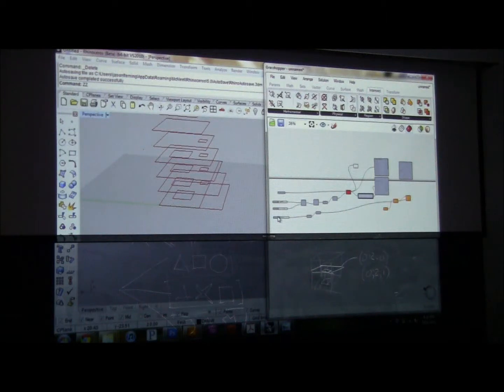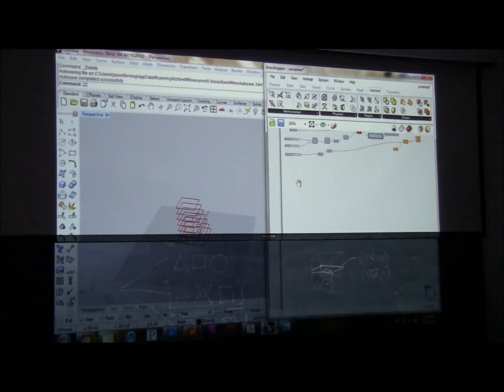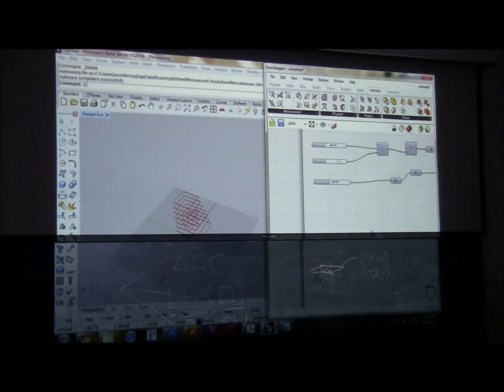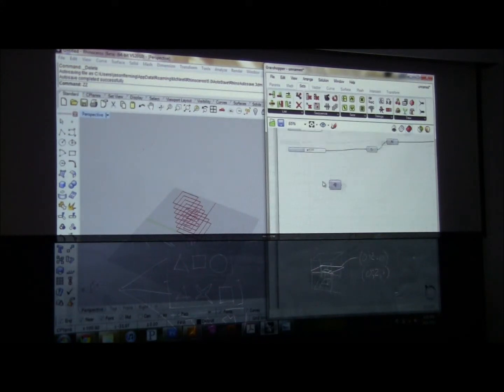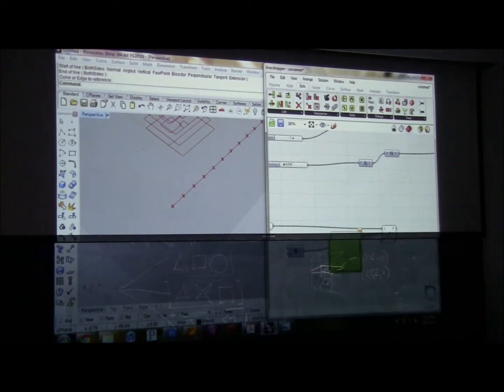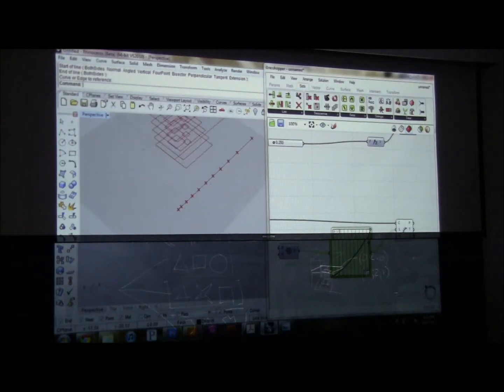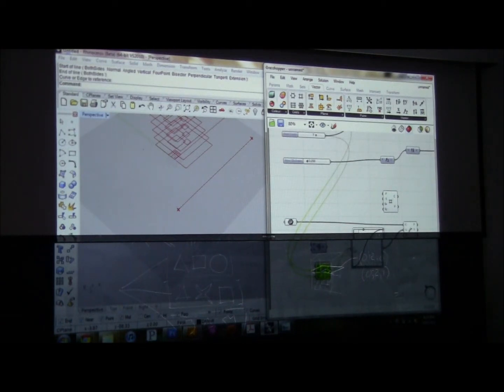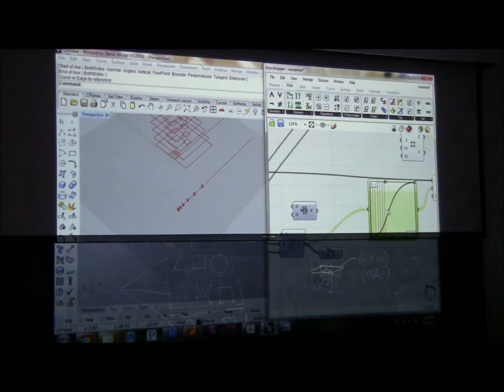Grasshopper Workshop Pt.6